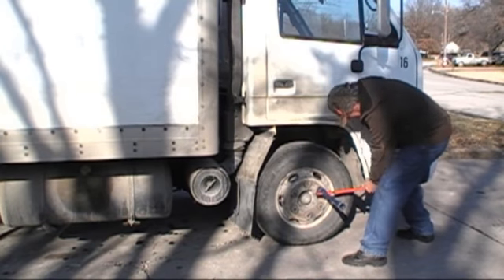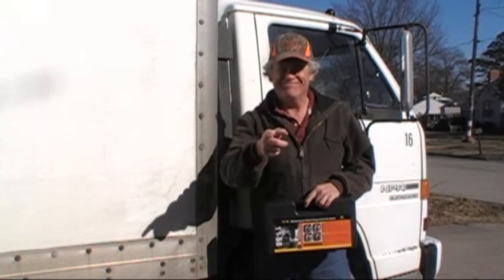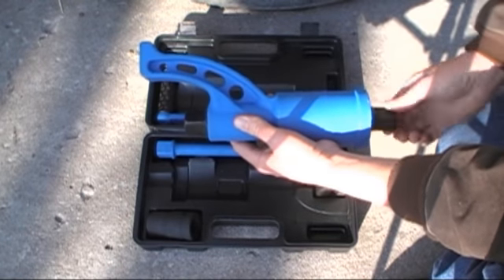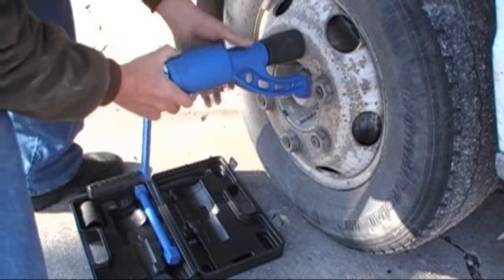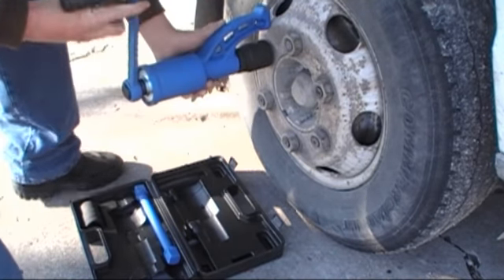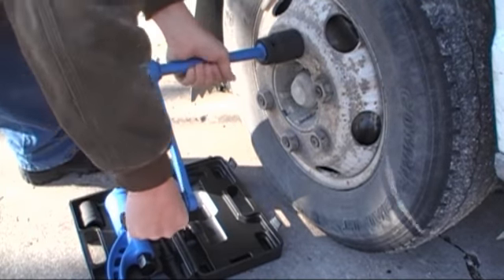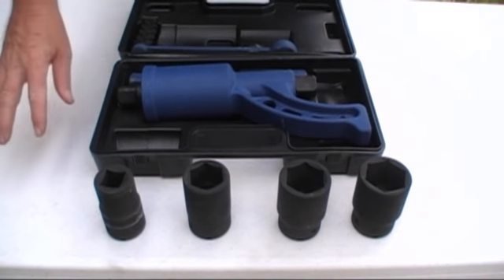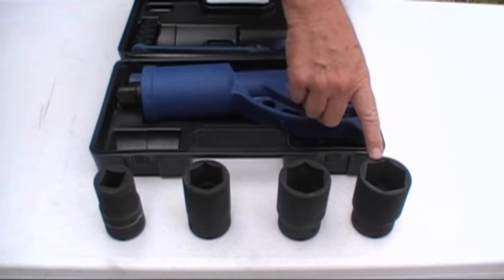Torque_Multiplier_Wrench2